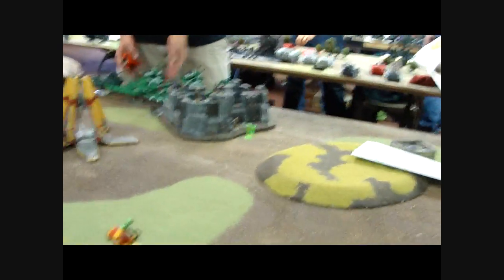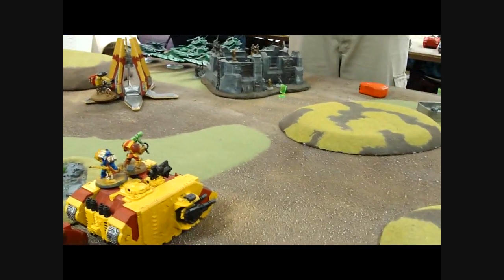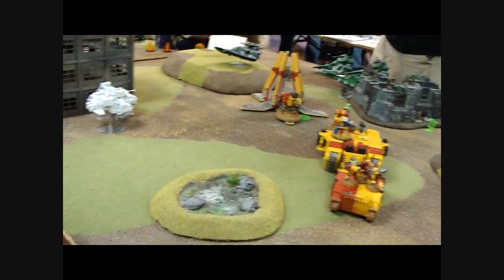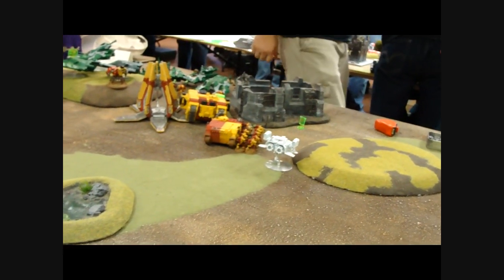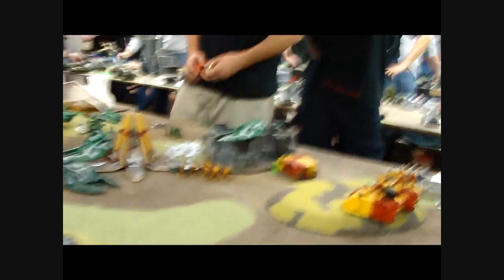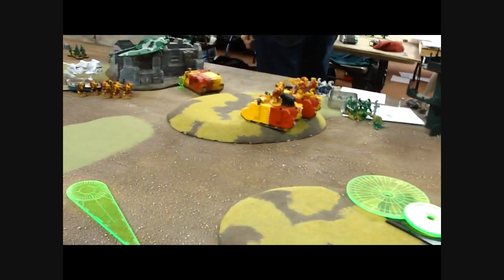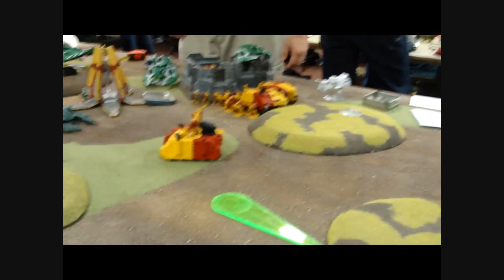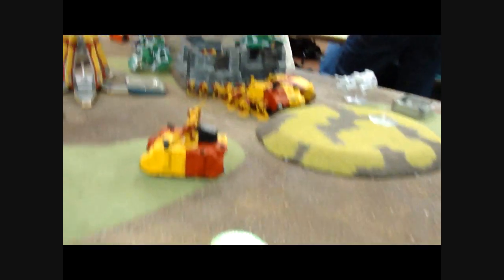Tournament Report, IC Tournament on 2-21 - Game 2.wmv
Okay, third attempt. This is game 2 of the Tournament report for the IC tournament held on 2/21.